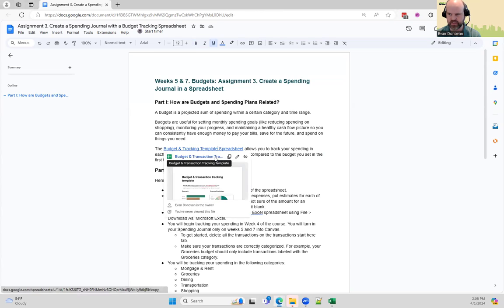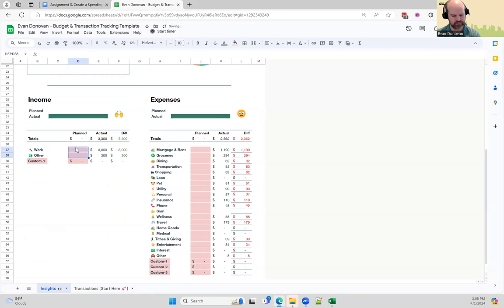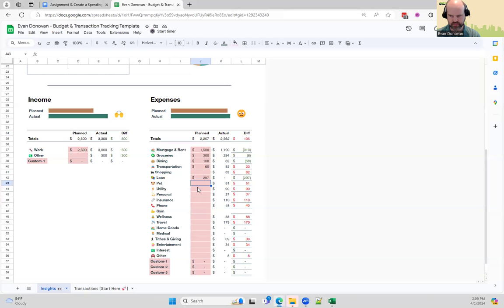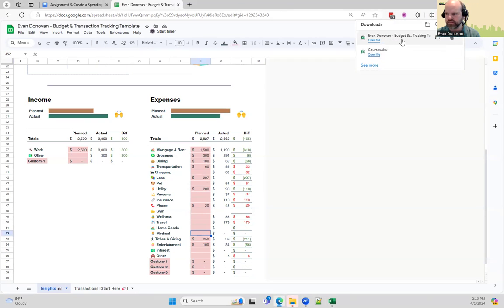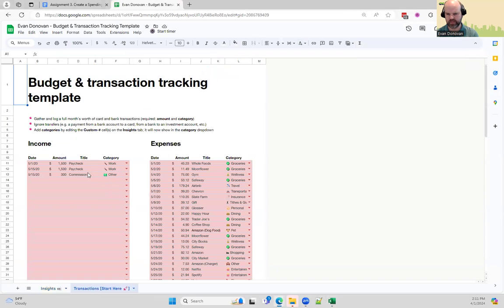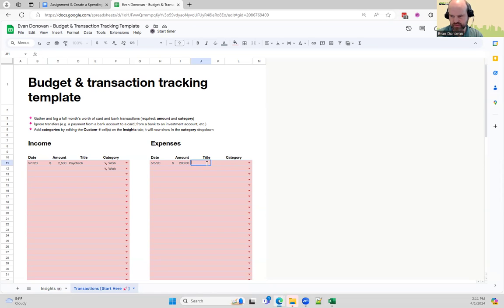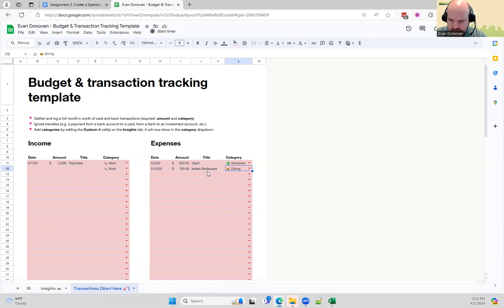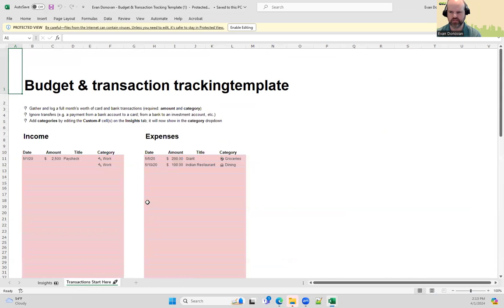Instructions for Personal Finance Budget Assignments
Watch this video to learn how to complete the Personal Finance Budget Assignments.